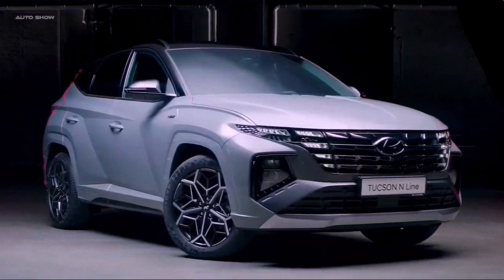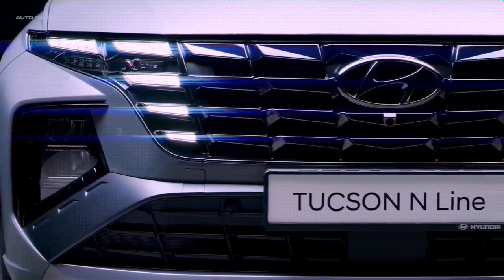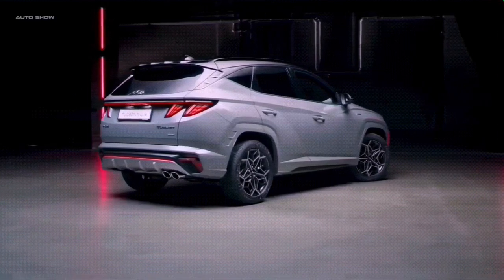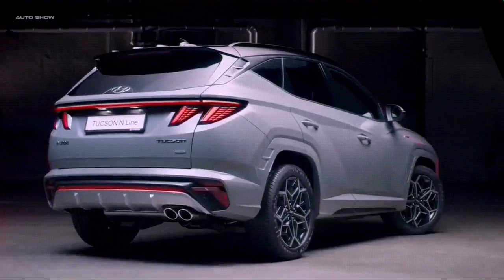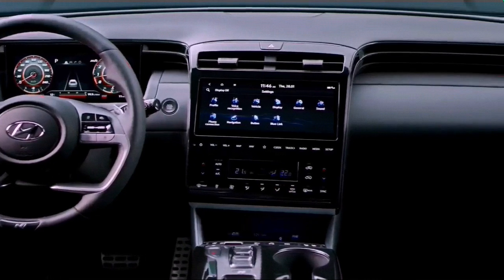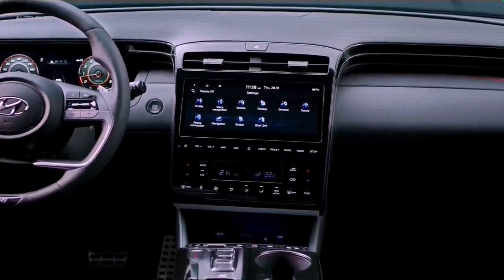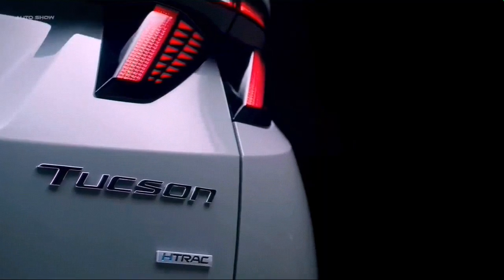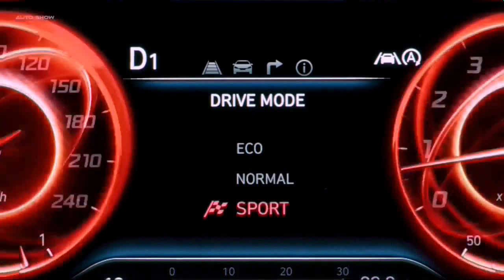New Hyundai Tucson N Line (Coming soon to South Africa)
The New 2022 Hyundai N Line is the sporty compact SUV, it doesn't boast a extra power like the Elantra N Line and Sonata N Line, but instead offers up the same powertrains found in the regular version of the redesigned 2022 Tucson, the difference is that the N line looks more sporty and aggressive and also very much futuristic in and outside of the car